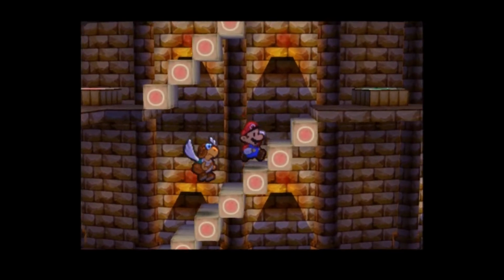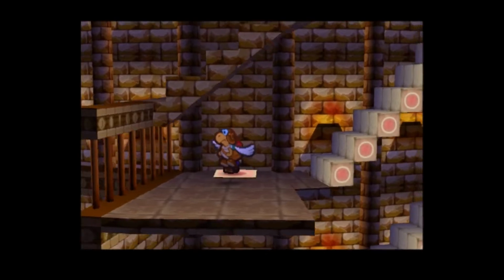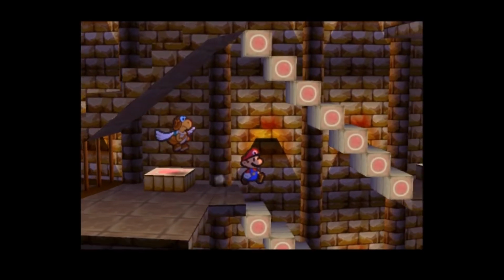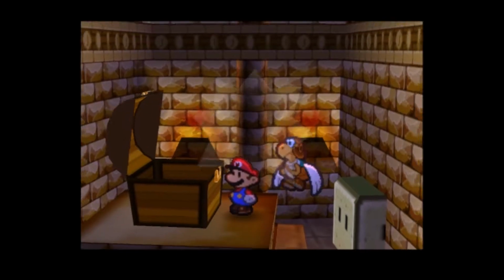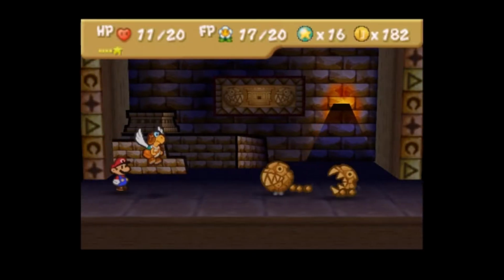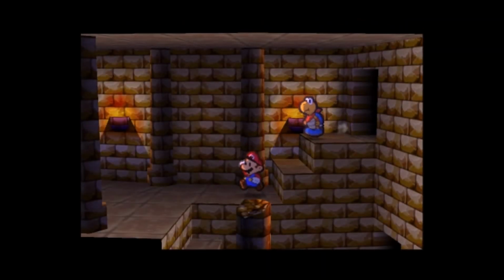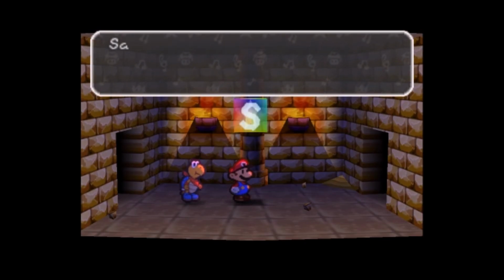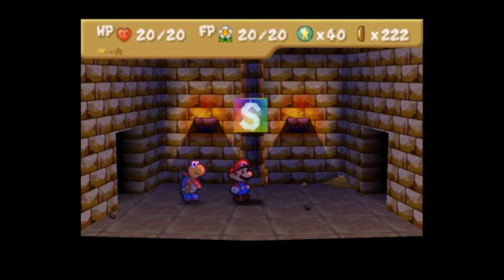Let's Play Paper Mario Episode 20: Stone Hammers and Chomps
We get through most of the rest of the Dry Dry Ruins with some neat use of Kooper's Dizzy Shell.